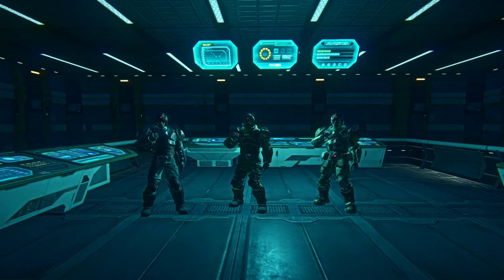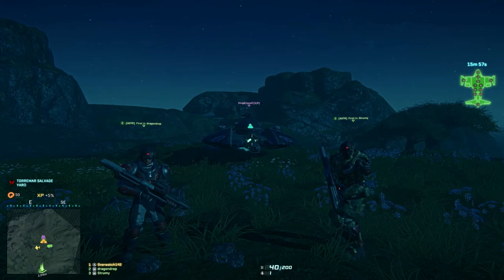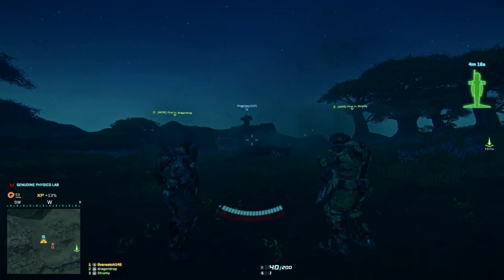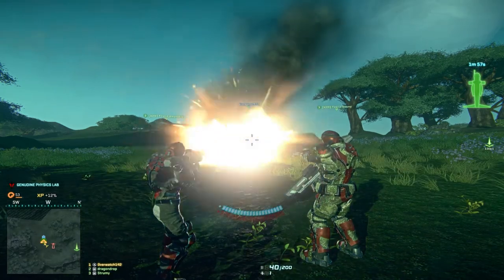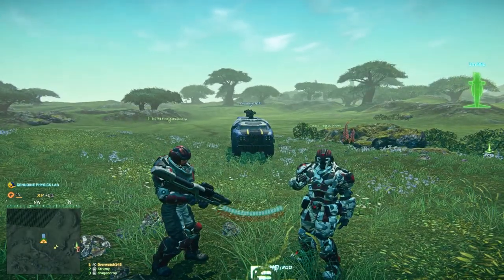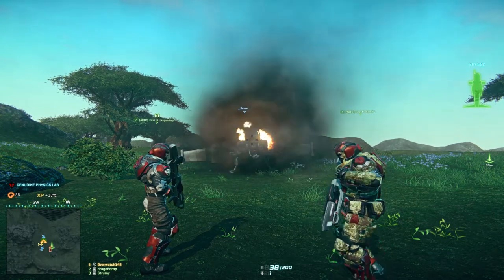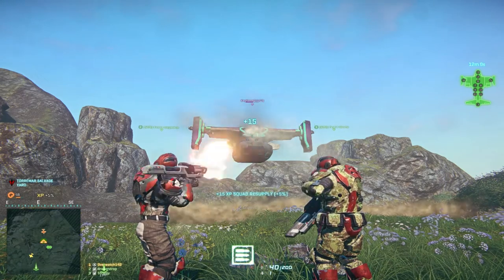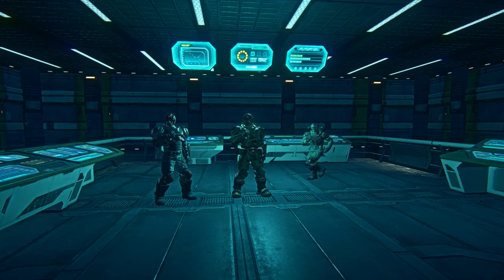The AOTR Guide to Rocket Launchers: ASP 30 Grounder and M9 Skep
In this video we test the M9 Skep and the ASP 30 Grounder